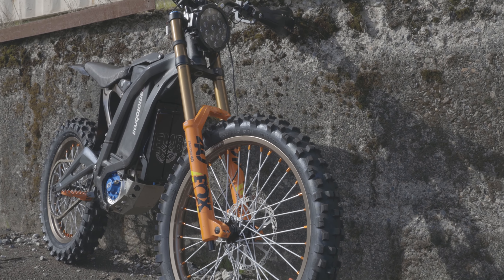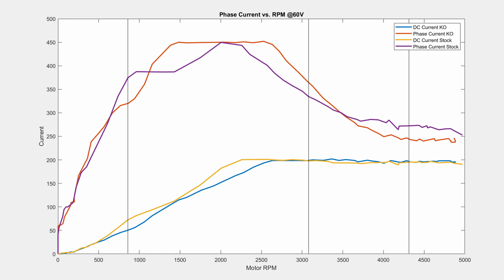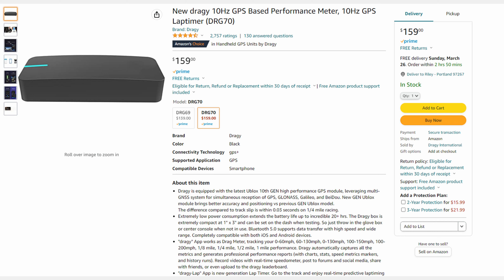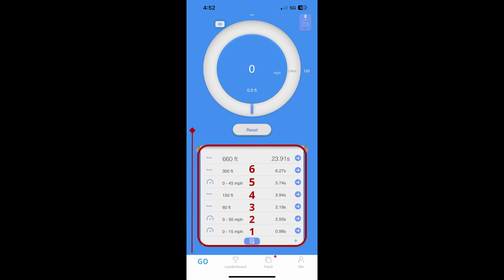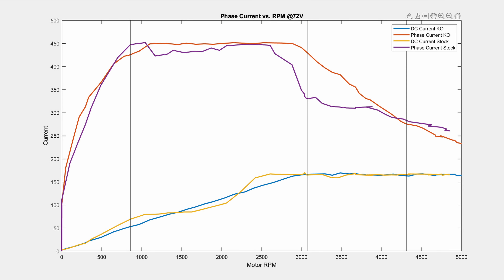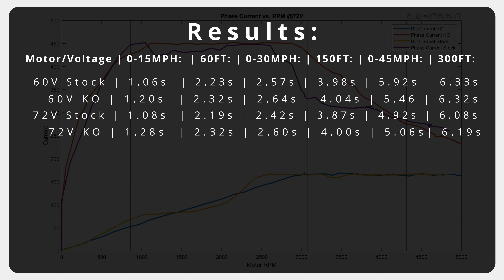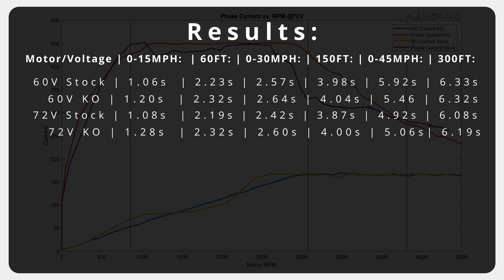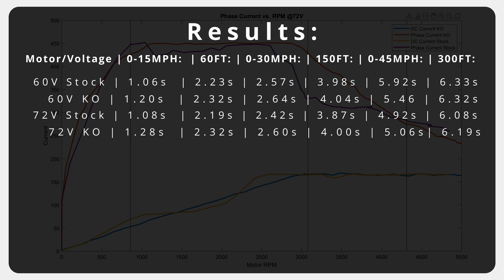KO Motor Vs Stock SurRon Motor PART II | In Depth Data Analysis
Hey everyone, today's video is a follow up on our part 1 of testing the stock motor vs the KO motor. After we were quickly rained out during testing, we decided to do new tests from the ground up with new data collection and analysis. Enjoy!